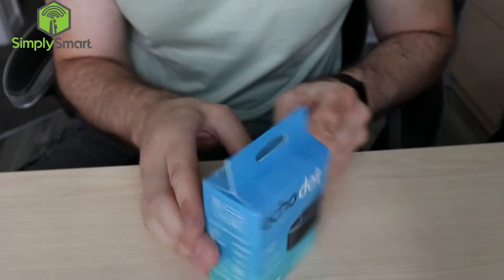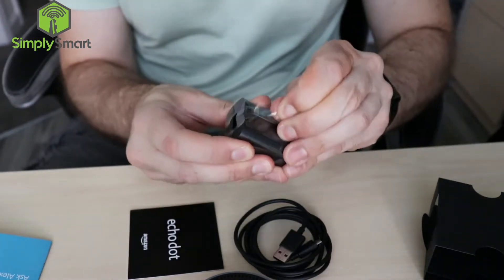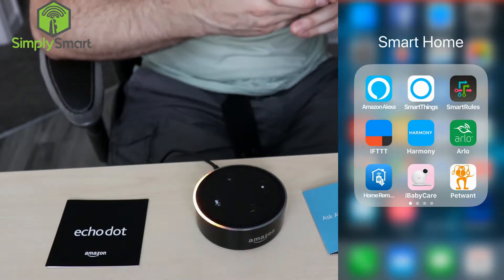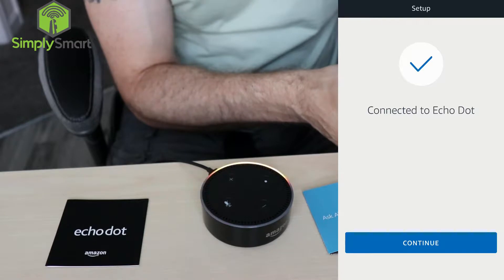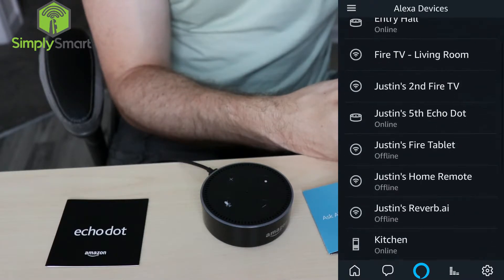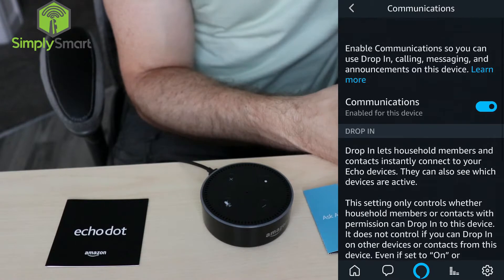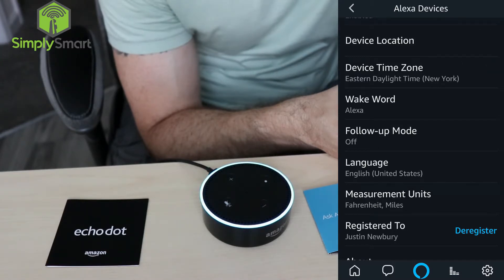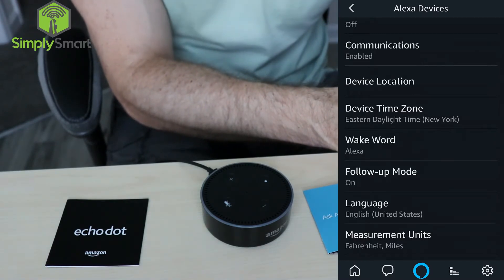Set-Up an Echo Dot & Activate Follow-Up Mode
Products you will need:

Echo Dot
Echo Dot Kids
Echo Spot
Echo Show
Fire 7 Tablet
Echo Plus (don’t waste your money)

Adding a voice assistant is the first step to starting your smart home! An echo dot is the most cost-effective solution and has the capability to connect and work in conjunction with all other echo devices so your smart home will remain connected as it grows. The Amazon echo devices are leading the way in smart home voice control with so many options including devices with screens! Check out all of the available devices below.

In this video, we will set up a brand new echo dot from unboxing to controlling lights!

Check out our website and store for other smart home products and installation videos at SimplySmart123.com.  Smart home technology doesn’t have to be hard that is why we make it as easy as 123.

Music